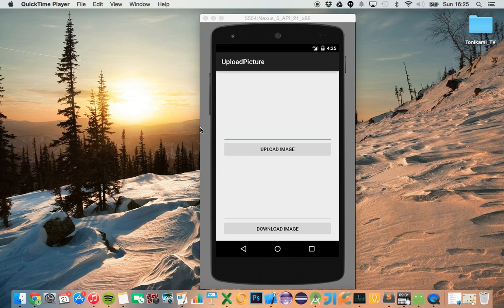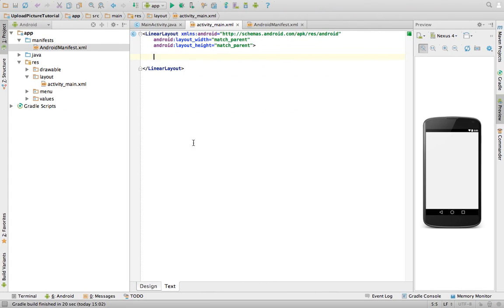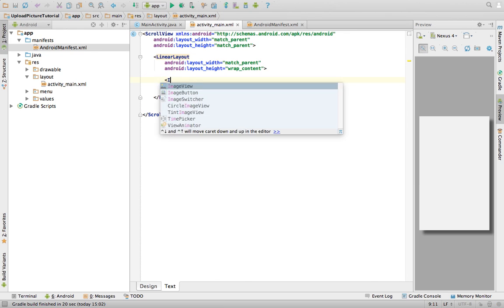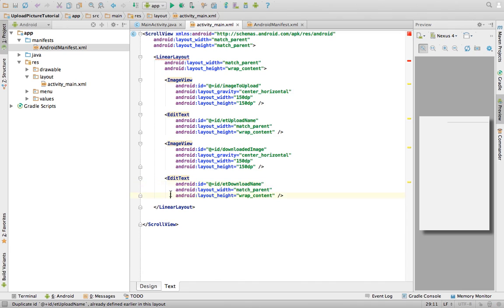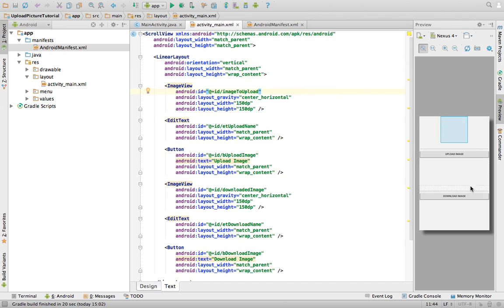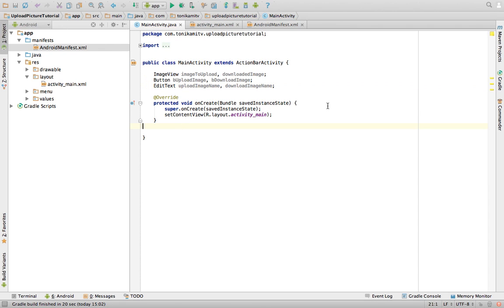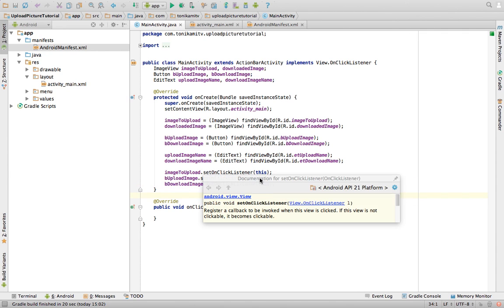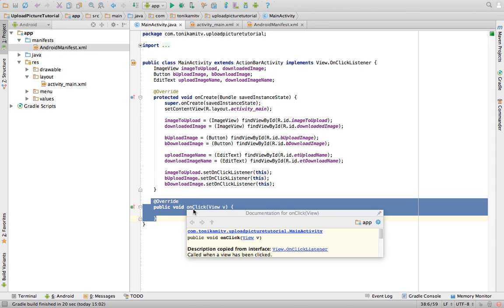Android Studio Tutorial - Upload Picture Part 1 - User Interface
How to upload pictures from an android device to a server and retrieve it at anytime in the app.

This will be useful in an app where users will have their own profile pictures or where users can upload pictures.